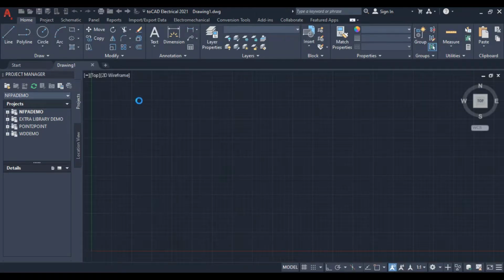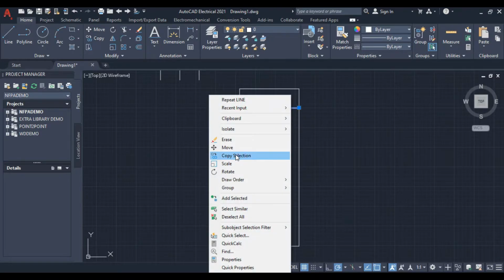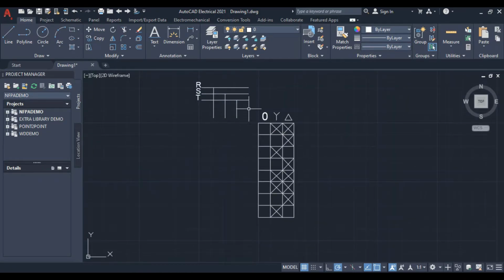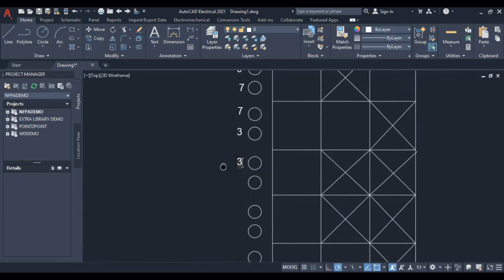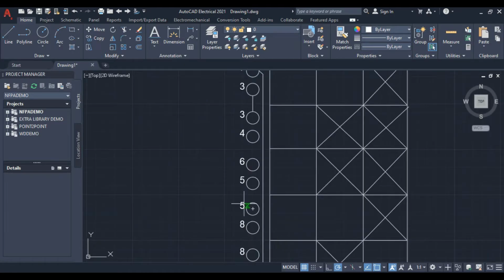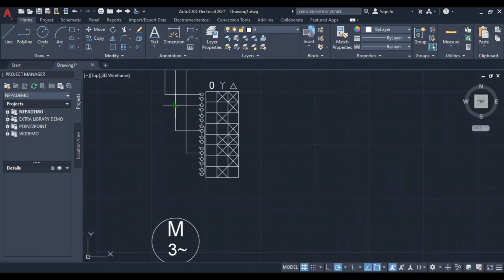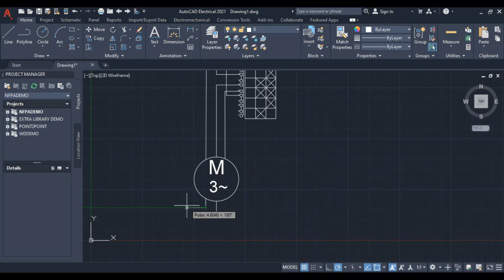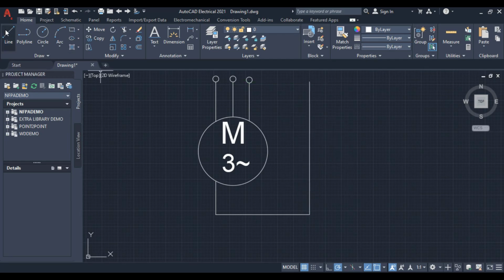Auto Cad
3 phase electrical plan
3 phase circuit
3 phase star and delta key